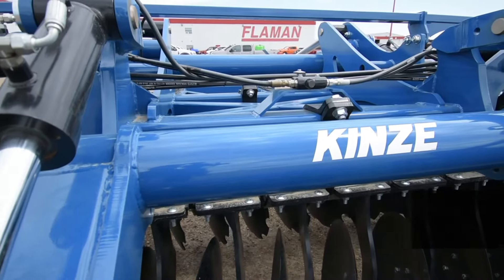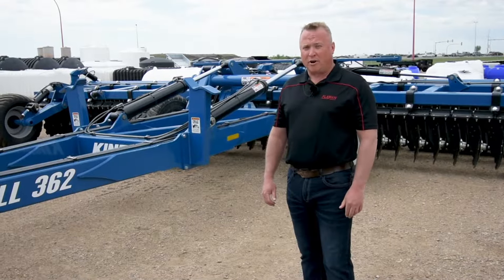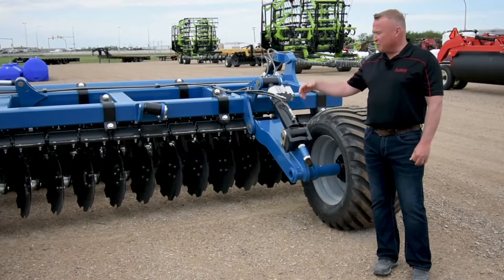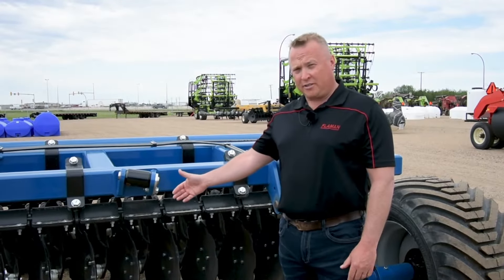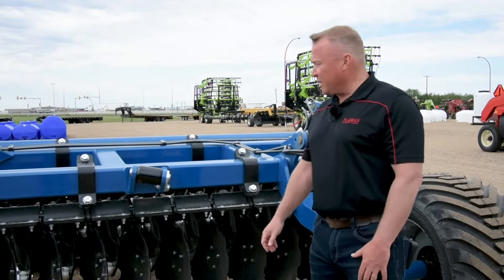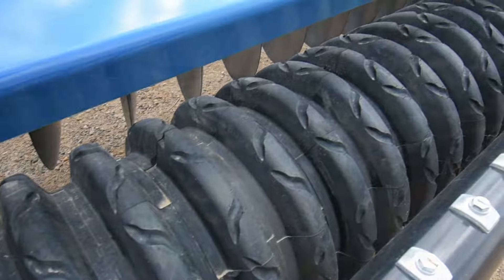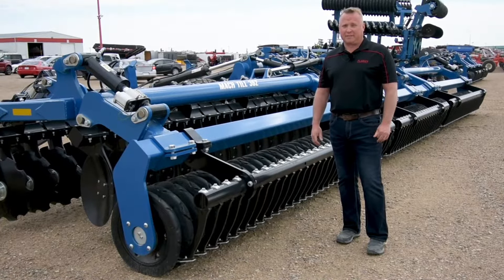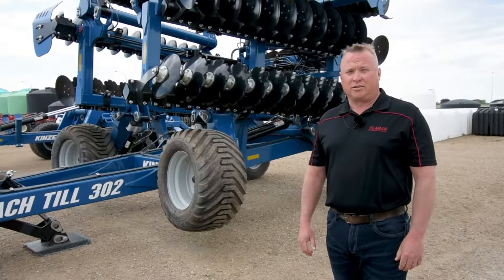Kinze Mach Till | Product Overview | Flaman Agriculture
The Kinze Mach Till is a high-speed tillage solution for progressive farms that want to simplify their tillage passes, manage crop residue, and prepare their seedbed. With the ability to use the same tillage tool both spring and fall, it provides an excellent return on investment. Enhance soil health with improved nutrient cycling, water infiltration, and reduced erosion. With discs that have 11½” of clearance, rocks and other obstacles are easily avoided and productivity maintained. The low-maintenance design of the Mach Till minimizes downtime and keeps it rolling through the field when it matters most.

Visit your local Flaman dealer or check out for more information.